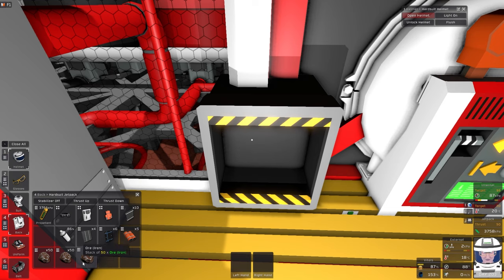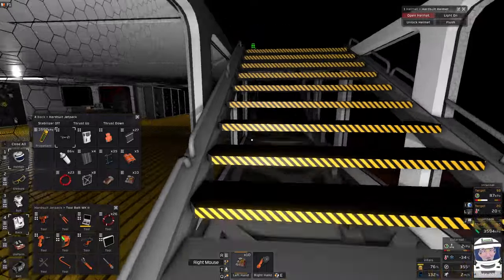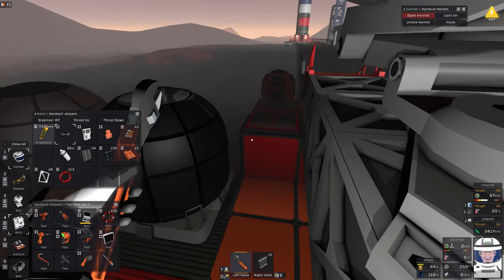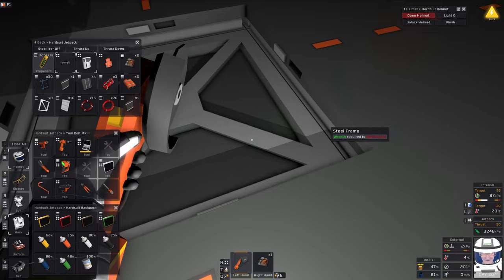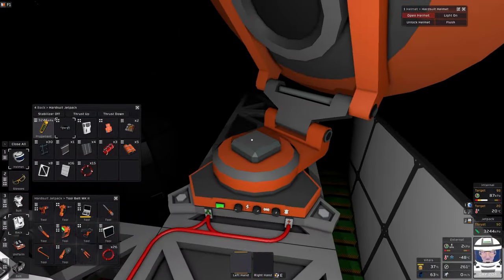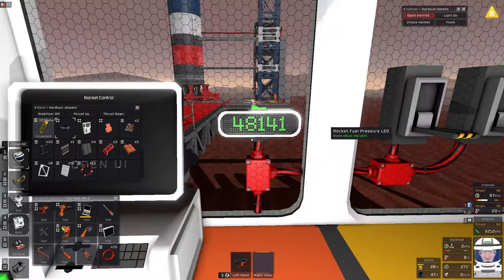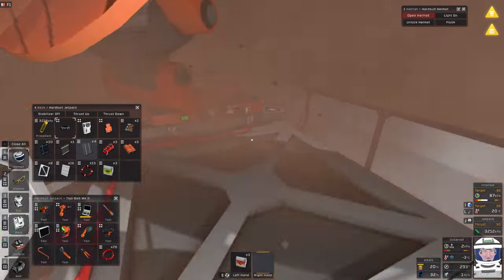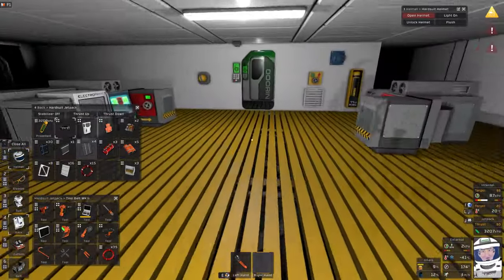I Built A Giant Trader Landing Pad on Mars! - Stationeers Ep27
In this episode, we set up a large landing pad and communications dish to call down traders. At last, we have access to all the luxury items we want, if only we can find the right traders and afford to buy them.

Chapters

00:00:00 Introduction